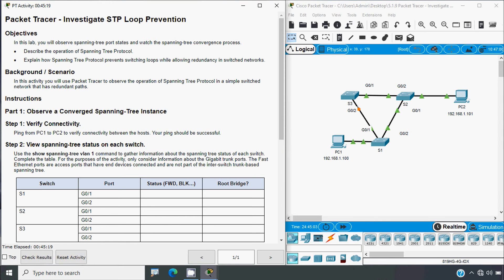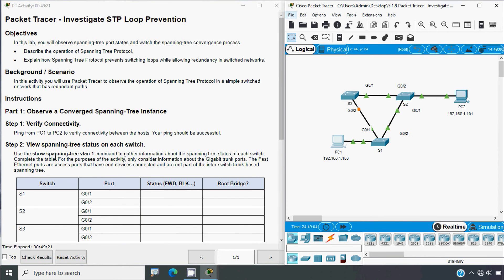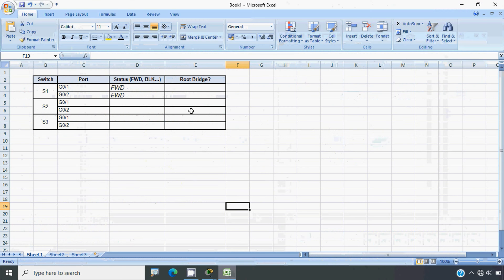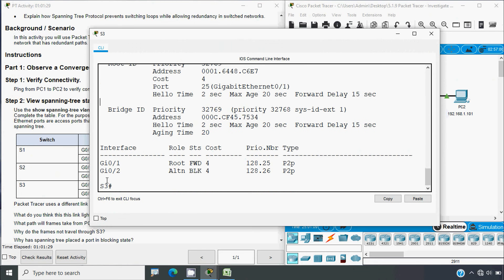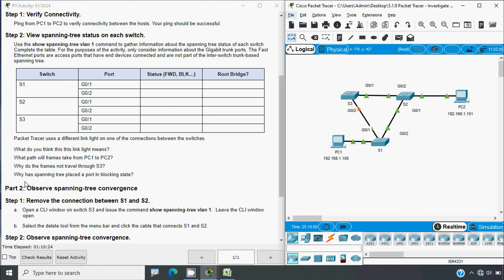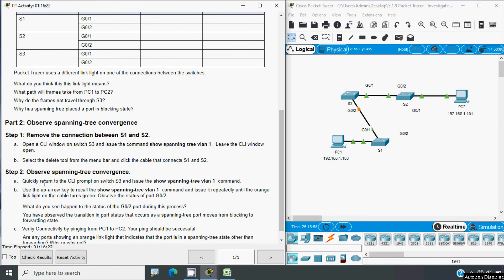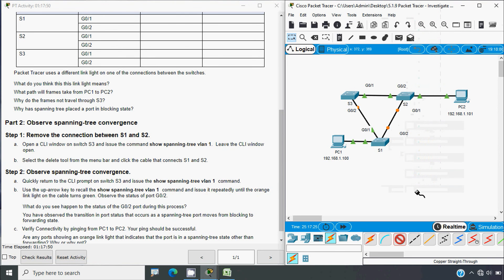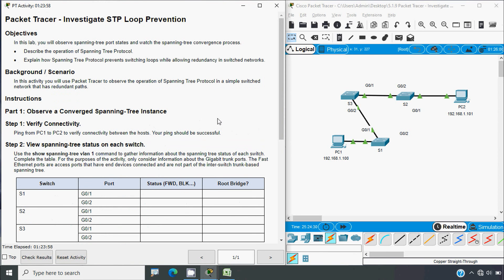5.1.9 Packet Tracer - Investigate STP Loop Prevention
CCNAv7: Routing and Switching
CCNAv7 Switching,Routing, and Wireless Essentials
5.1.9 Packet Tracer - Investigate STP Loop Prevention